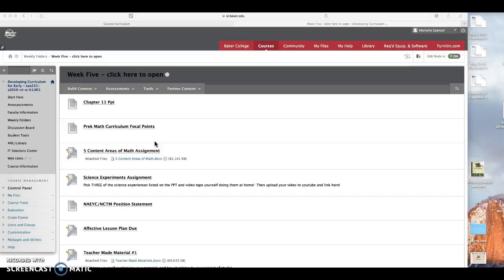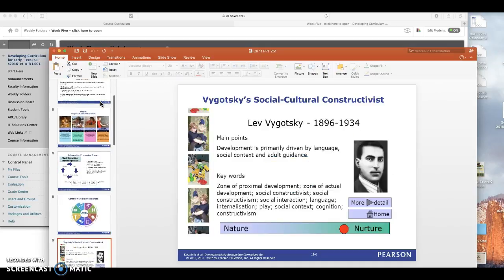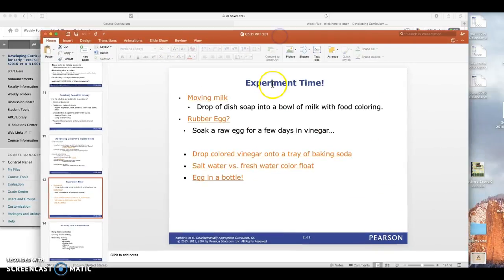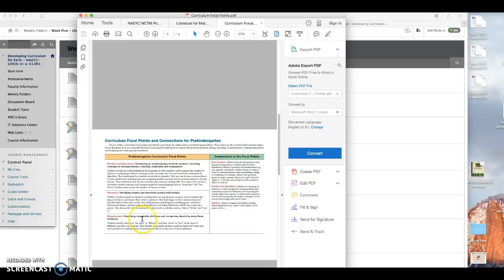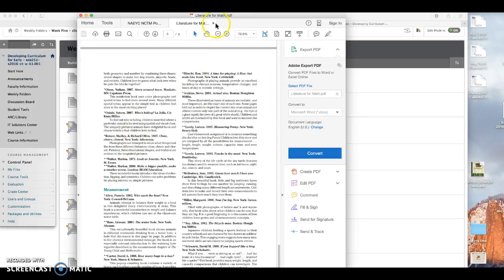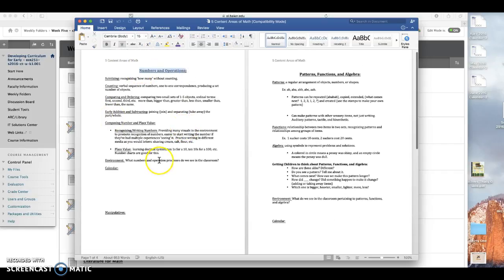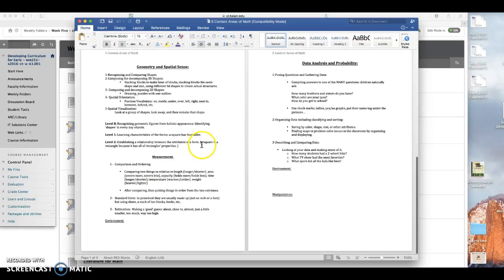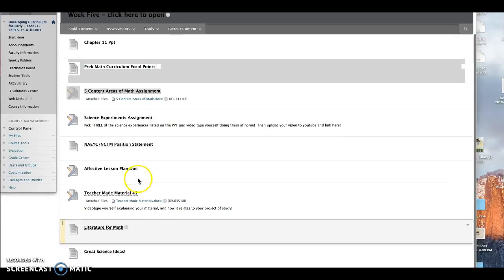251 IS Week 5 Instructions/Explanations